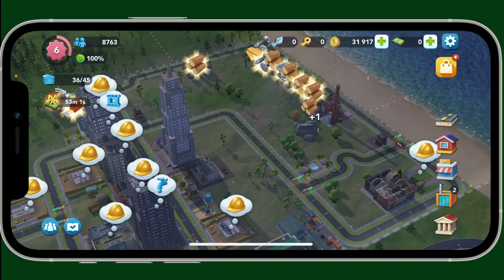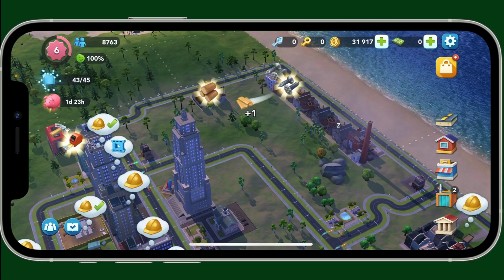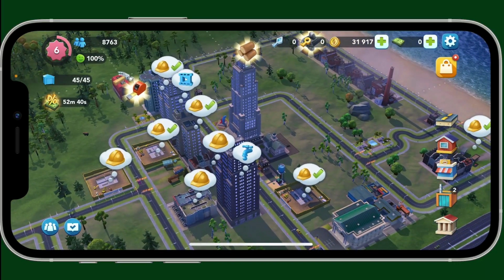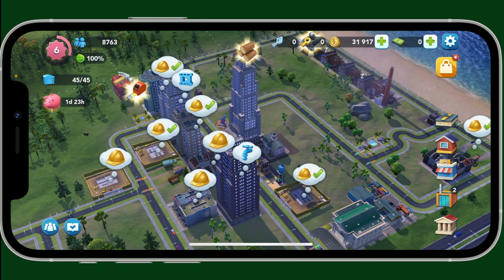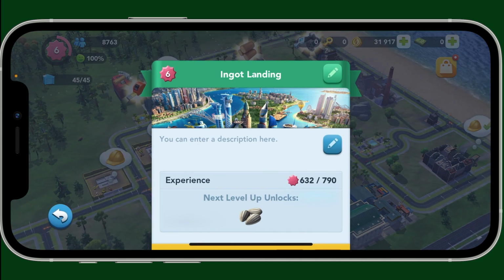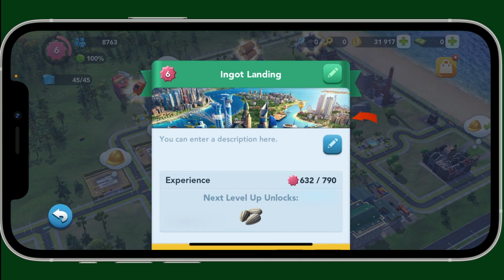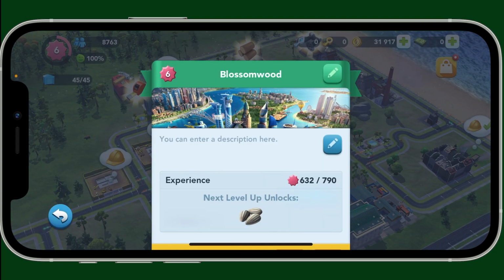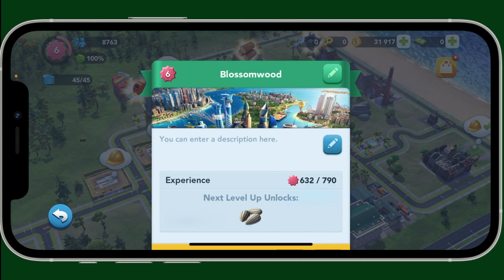How to Change Your City Name in SimCity BuildIt? Edit Your City Name in SimCity BuildIt (2025)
Want to give your city a unique identity in SimCity BuildIt? Changing your city's name is easy and can be done in just a few steps. Follow this guide to rename your city and make it truly your own!